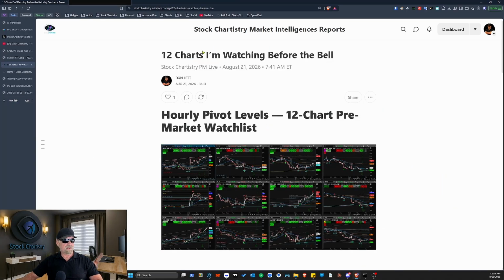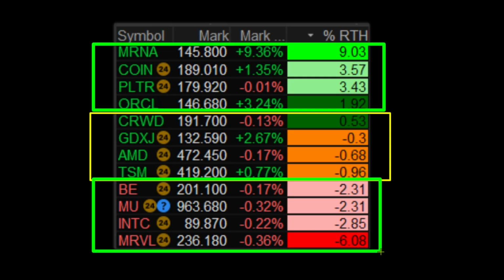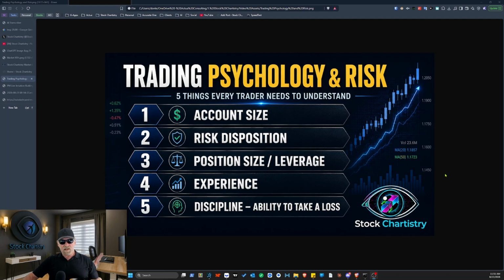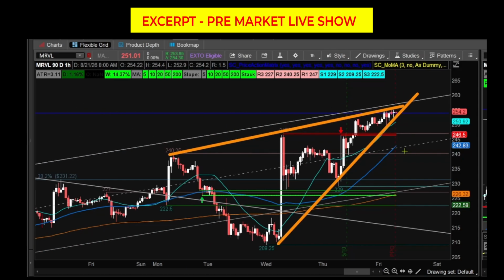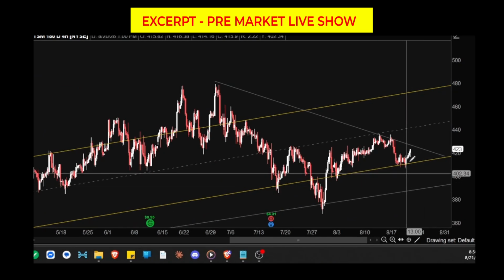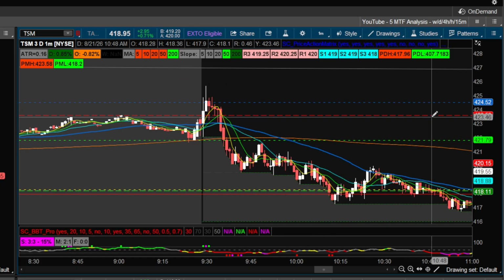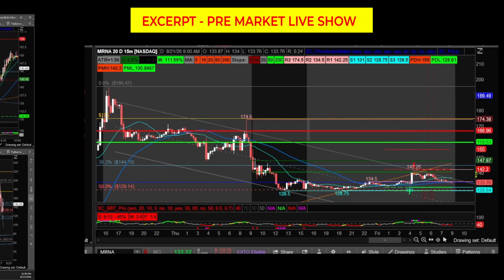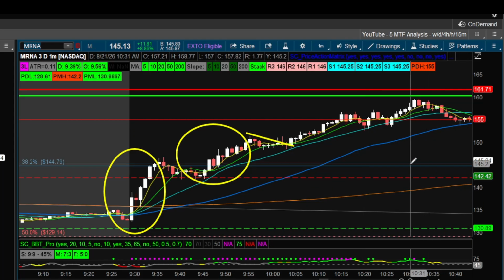I Give You 12 Setups Every Morning Before the Bell — Here’s How to Trade Them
Every morning on PM Live, I give you 12 pre-market setups with the key levels, pivots, moving averages, and market context already mapped out. In this video, I take the next step and show you how to actually trade those setups once the bell opens, using three core strategies: the Breakout + Retest, the Compression Channel Fakeout, and the No-Look-Back trade. I also explain why market sentiment, risk, position size, and trading psychology matter just as much as finding the setup itself.

Join us for the Pre-Market Live as we break down the key levels, market-moving catalysts, and trading setups to help you prepare for the day.

(Free 7-day trial, then only $5.99/month.)

Stock Chartistry collaborates with the Bi-Lingual Stock Market Channel community.